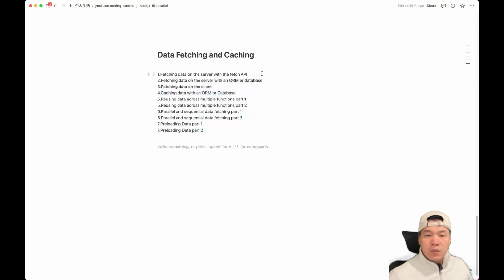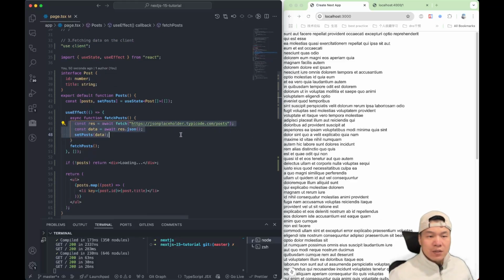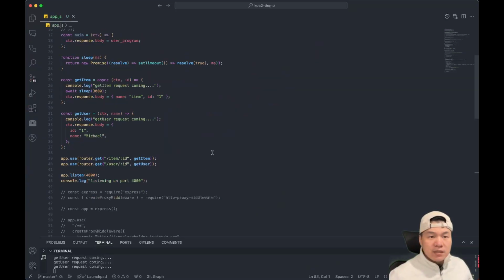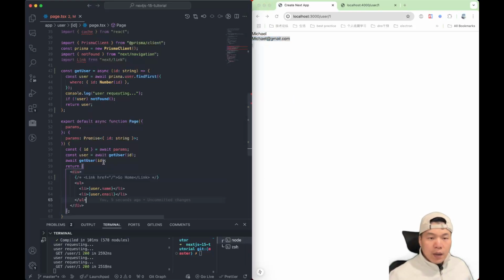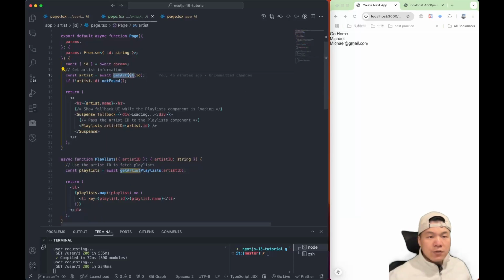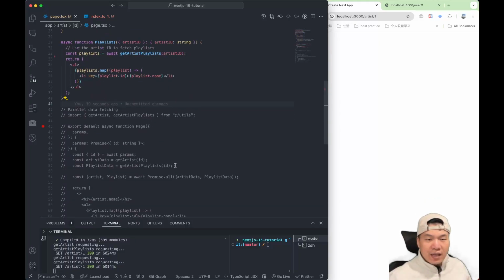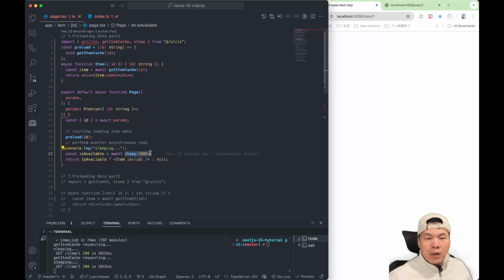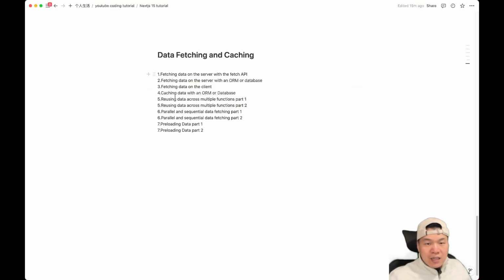Next.js Data Fetching and Caching (Everything You Need to Know)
In this tutorial series, we’ll dive deep into best practices for data fetching and caching in modern web development. Whether you’re fetching data from an API, working with ORMs or databases, or optimizing client-side and server-side interactions, this guide has you covered. Here’s what you’ll learn:

 1. Fetching Data on the Server with the Fetch API
Discover how to make server-side fetch requests for dynamic content.
 2. Fetching Data on the Server with an ORM or Database
Learn to query data efficiently using ORMs like Prisma or directly from a database.
 3. Fetching Data on the Client
Understand the basics of client-side data fetching and how to structure it effectively.
 4. Caching Data with an ORM or Database
Explore techniques for caching database queries to boost performance and reduce server load.
 5. Reusing Data Across Multiple Functions (Part 1 & 2)
See how to design reusable data-fetching logic to keep your codebase clean and efficient.
 6. Parallel and Sequential Data Fetching (Part 1 & 2)
Learn how to optimize data-fetching workflows for both parallel and sequential scenarios.
 7. Preloading Data (Part 1 & 2)
Master preloading techniques to improve user experience and reduce perceived load times.